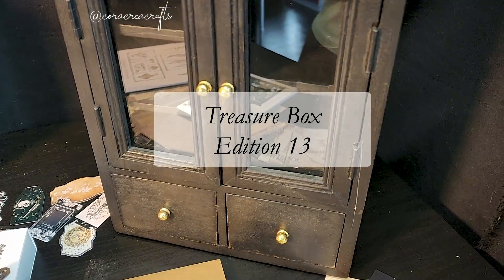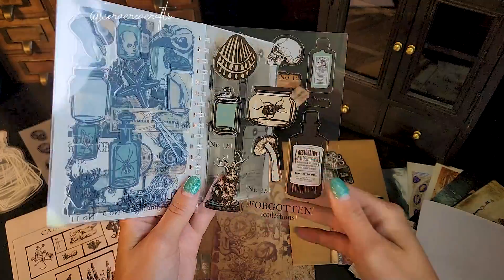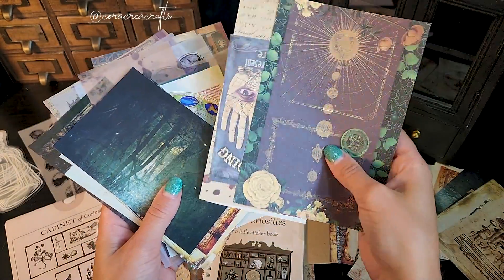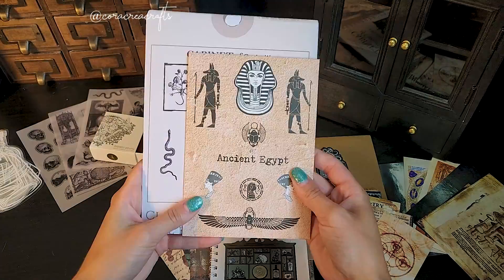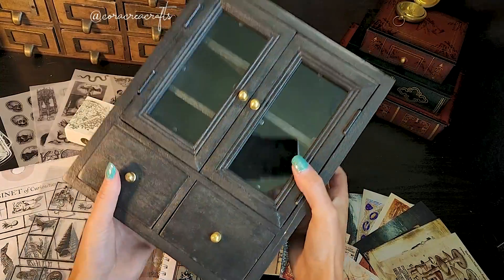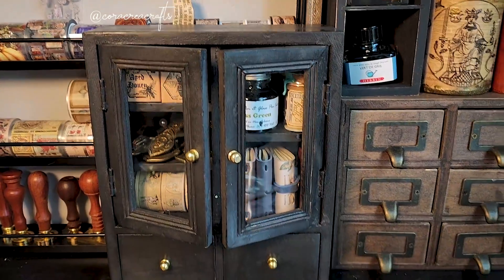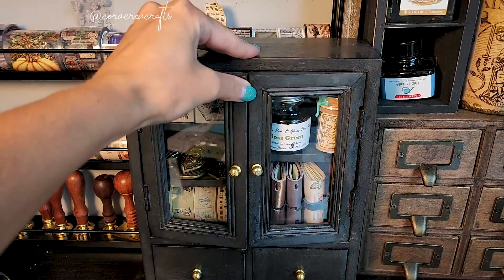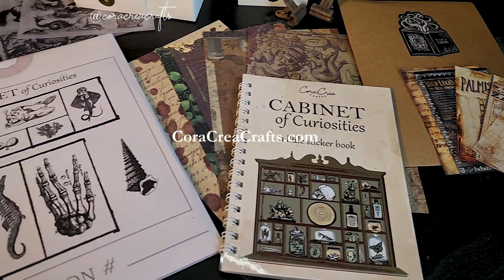Treasure Craft Box | 13th Edition | Apr/May (2023) | Crafting & Journaling Subscription | Preview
What's in the April/May Treasure Box?
This edition of the box is centered around the idea and theme of the Cabinet of Curiosities

Cabinet of Curiosities Sticker Book by CoraCreaCrafts
Cabinet of Curiosities Clear Stamps by CoraCreaCrafts
Wooden Cabinet of Curiosities for desk organization & decor by CoraCreaCrafts
Mini Rusty Clips
Coquillage Wooden Stamp
Mystery Paper Pack
Bottles Stickers